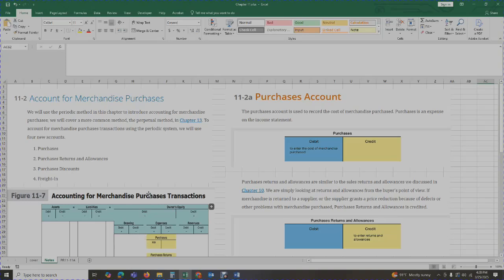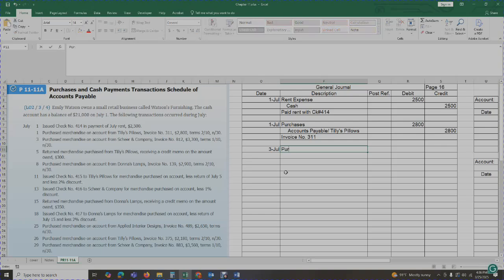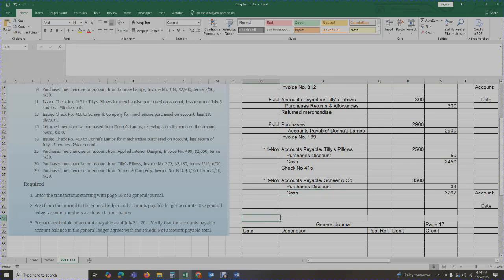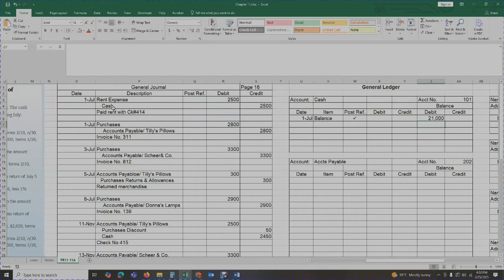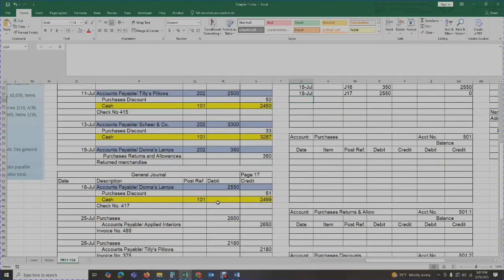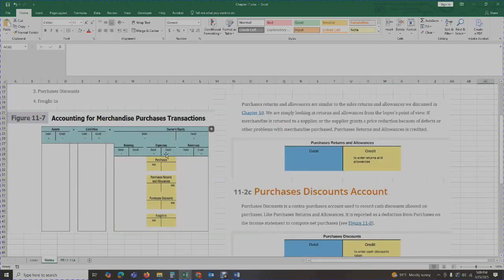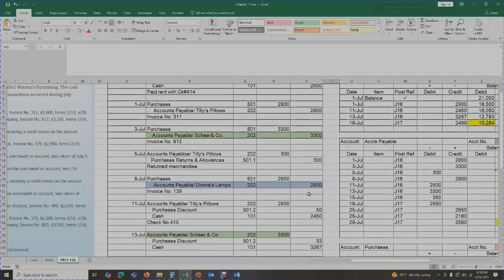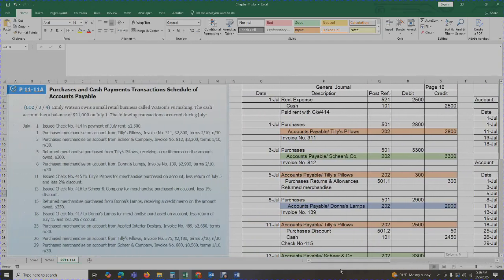ACNT 1303 24 ed: Chapter 11 PR 11-11A